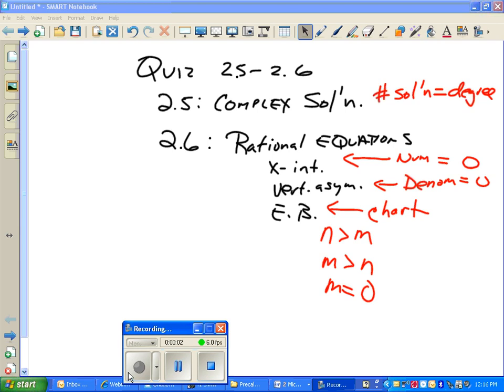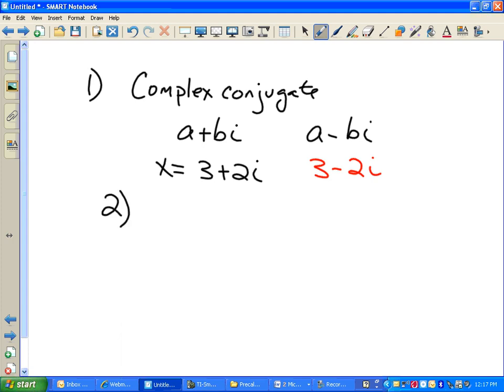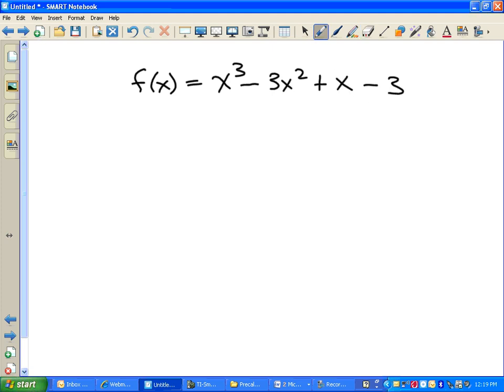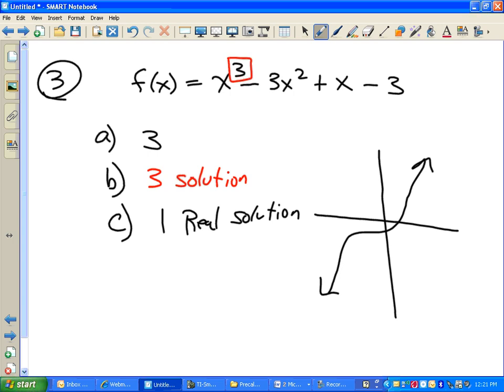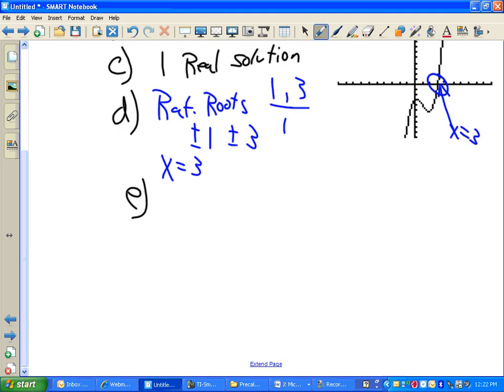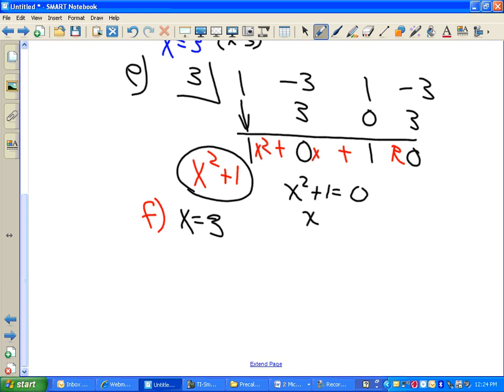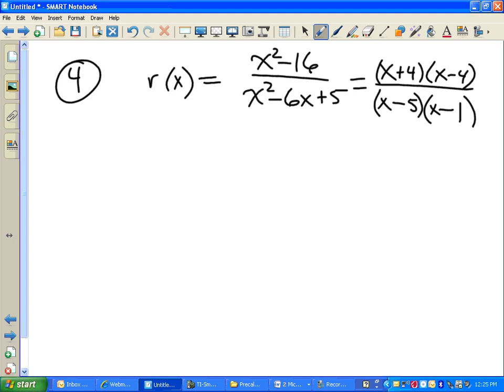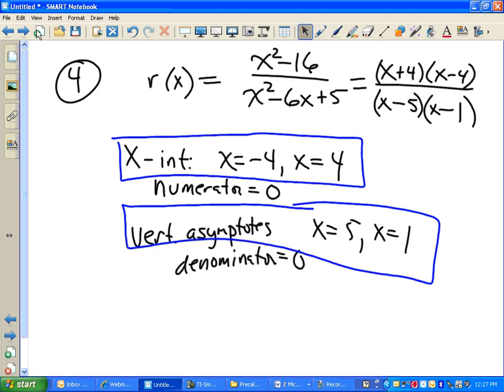Quiz Review 2 6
Quiz Review for sections 2.5 and 2.6